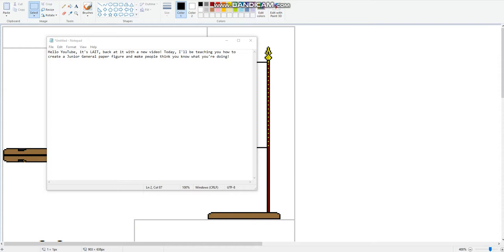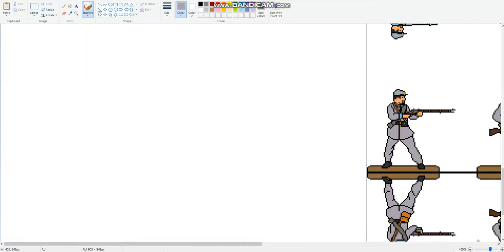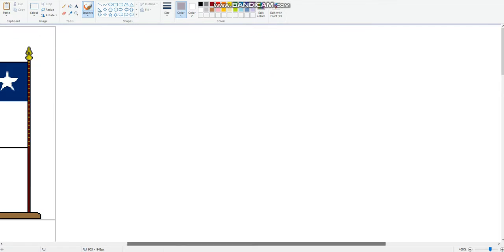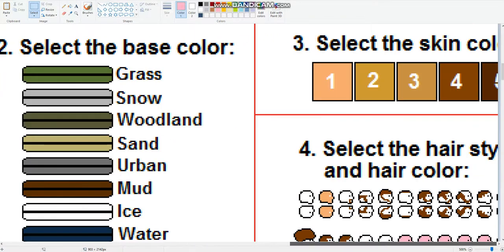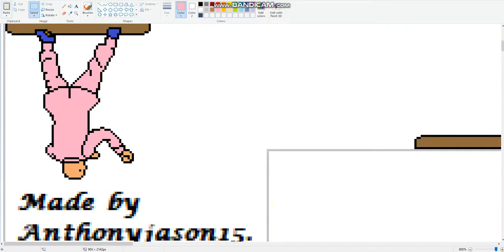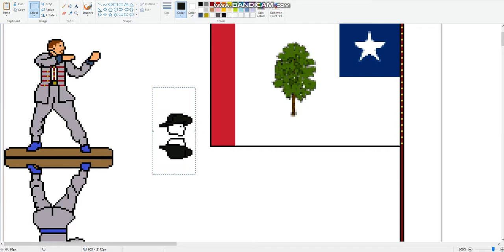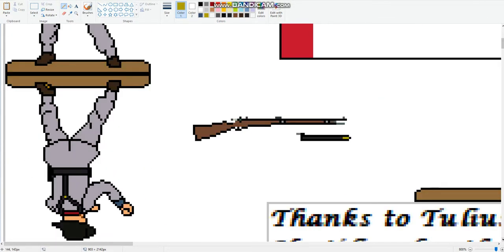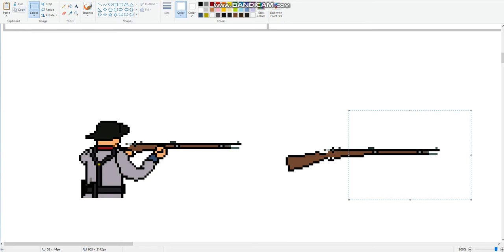Making an Alternate History Soldier With MSPaint (Part 1)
Making a Junior General-style alternate Mississippi soldier, and giving some brief insight on my methods.

You can find many tools in the masters category. I use Microsoft Paint to make my paper figures.